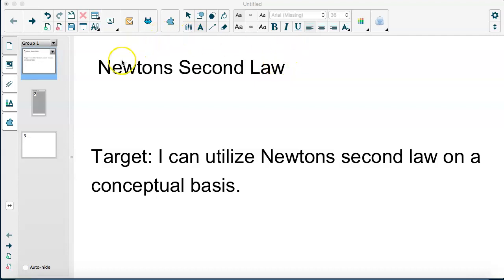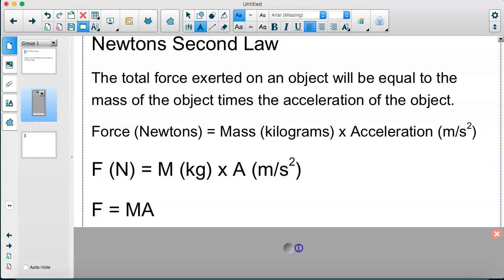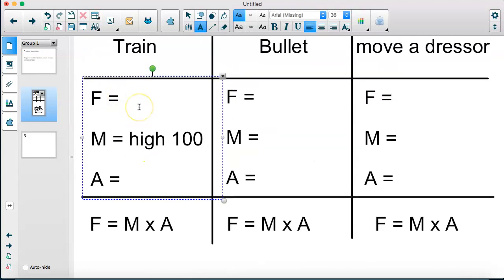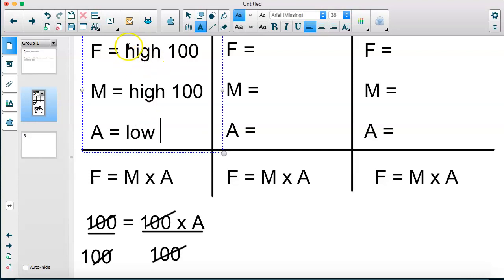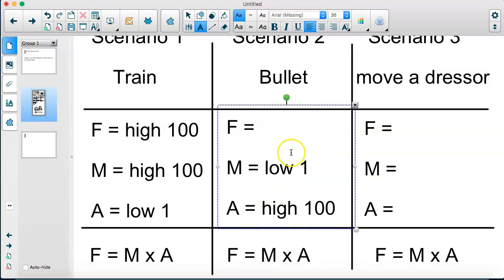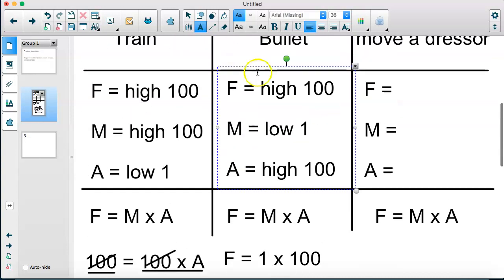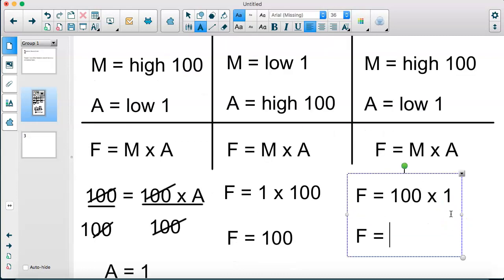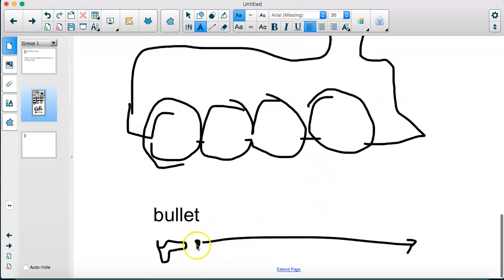Newtons 2nd Law